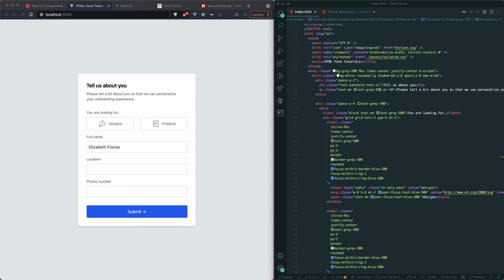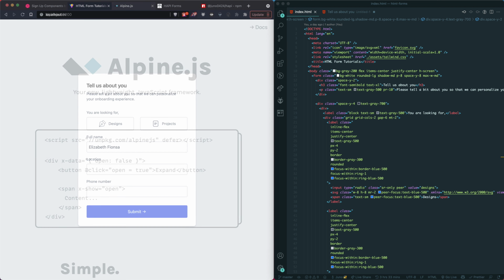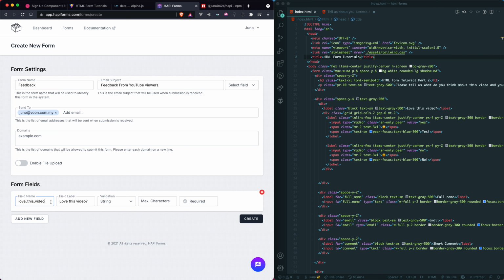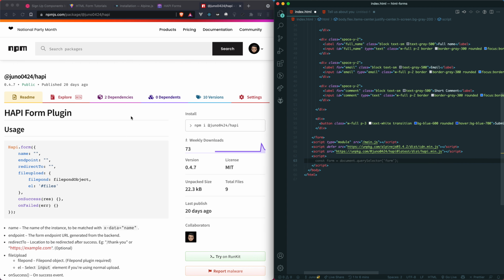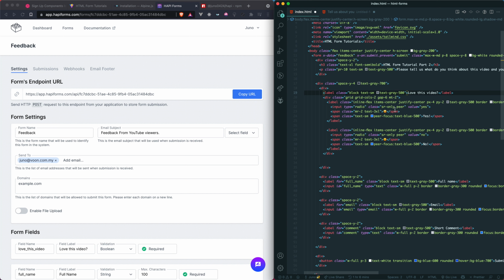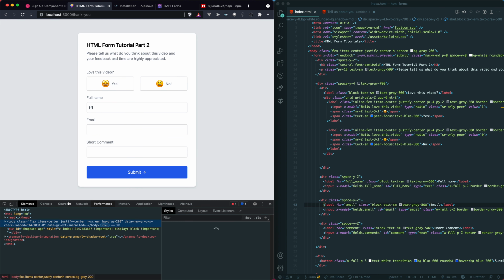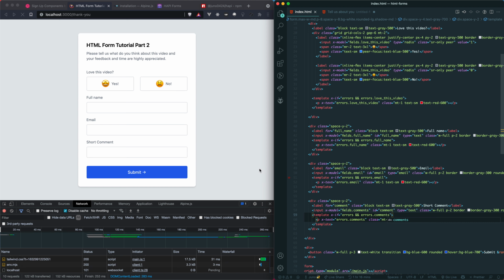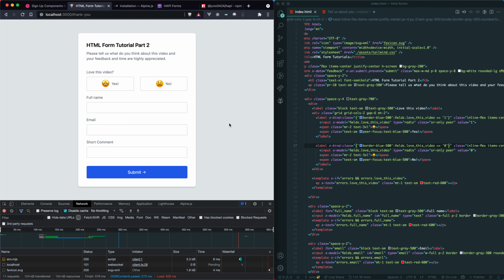HTML form with Tailwind CSS – Part 2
A tutorial about how to build an HTML form from a design mockup using Tailwind CSS and use Alpine JS + HAPI Forms to make the form alive without any backend knowledge required.